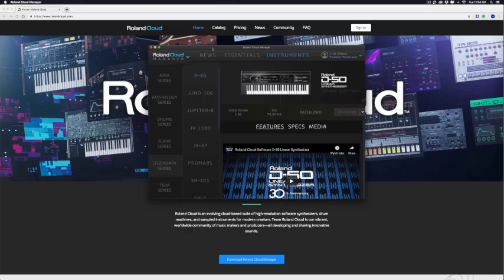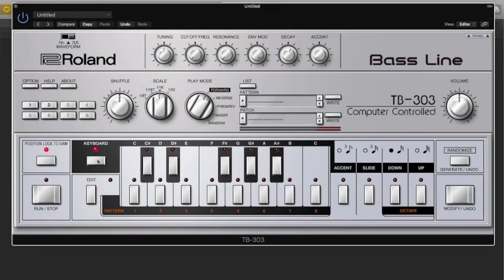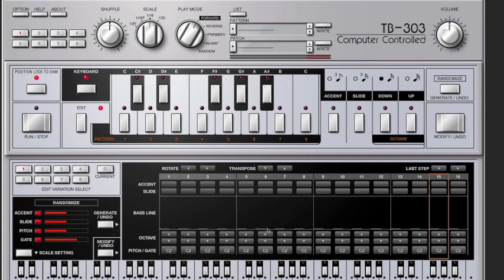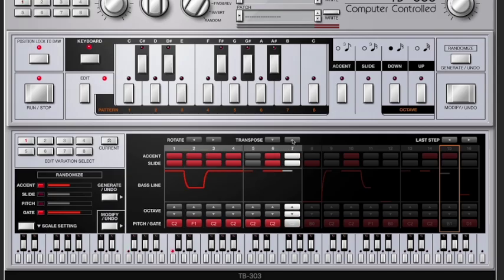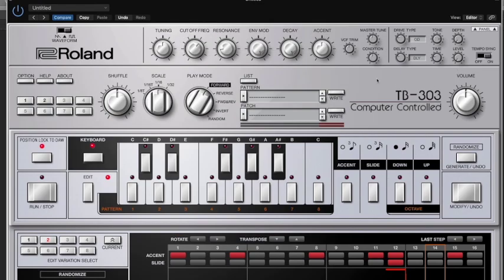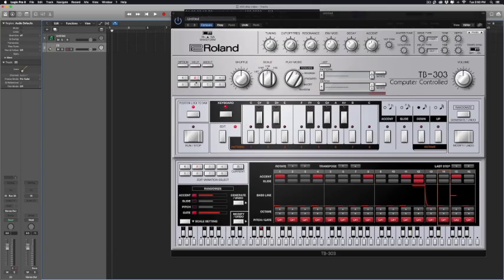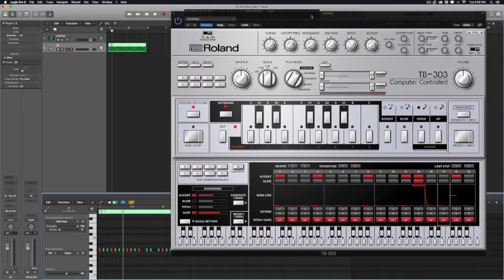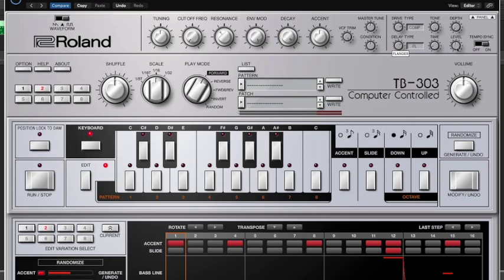TB-303 Quick Start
Jim Stout of Carma Studios walks us through Roland Cloud's new software version of the iconic Roland TB-303.